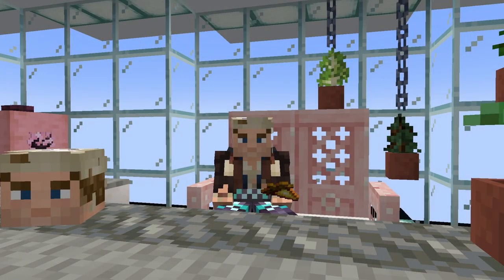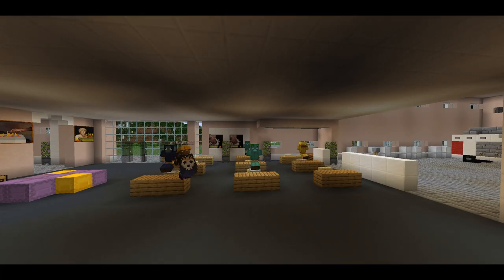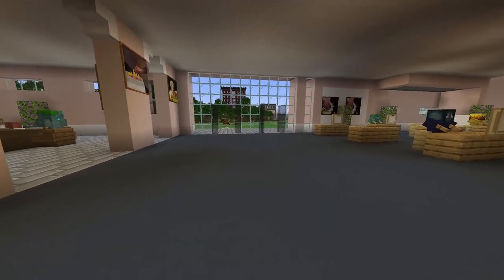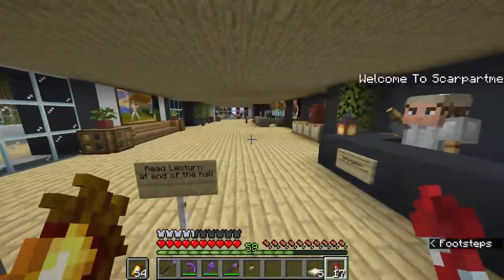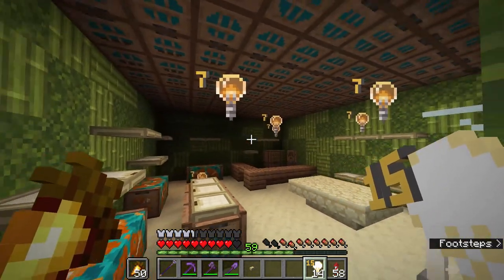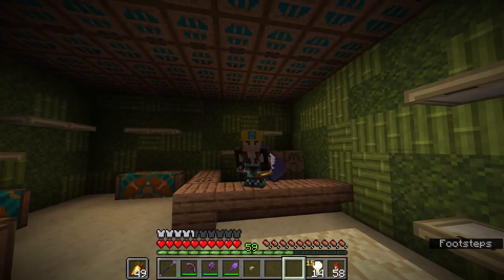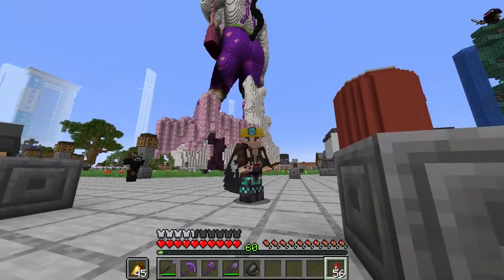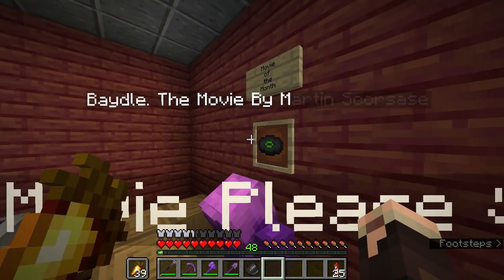How I Decorate Interiors In MY Minecraft City!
Hello everyone and in todays Minecraft episode I will be showing you all how I personally decorate all of my Minecraft city builds!